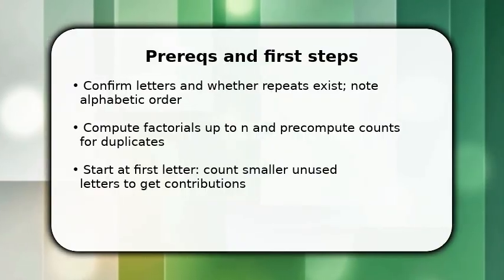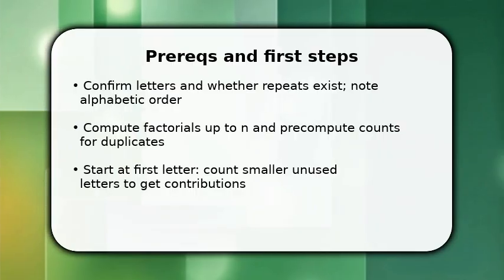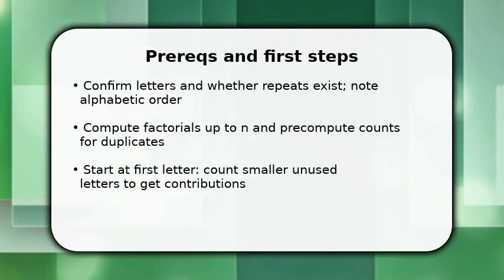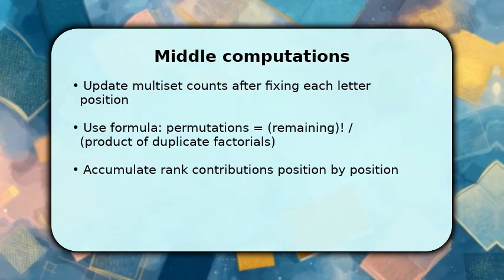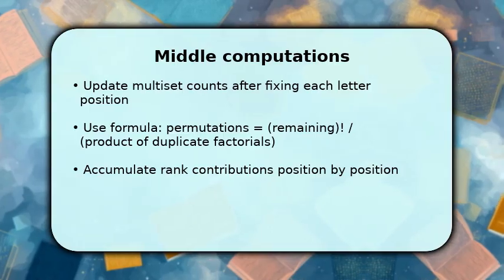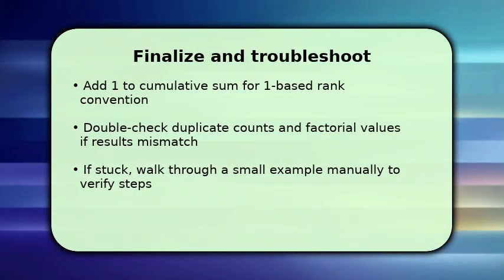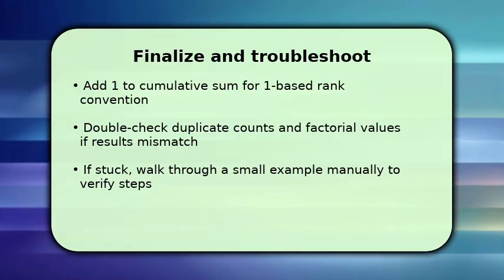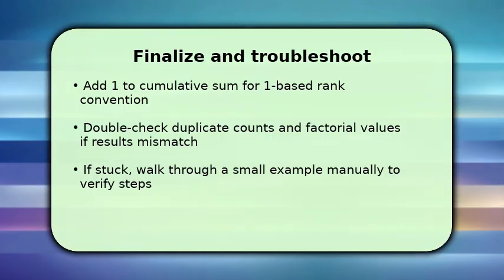How to Find Rank of the Word in Permutation - Full Guide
Dive into the fascinating world of permutations as we unravel how to determine a word's rank within any given arrangement. This comprehensive guide will equip you with step-by-step methods, including mathematical formulas and practical examples for various scenarios.